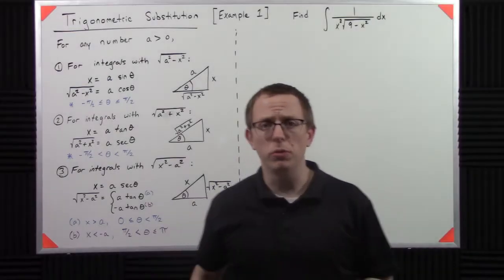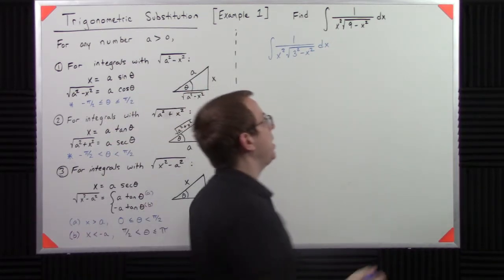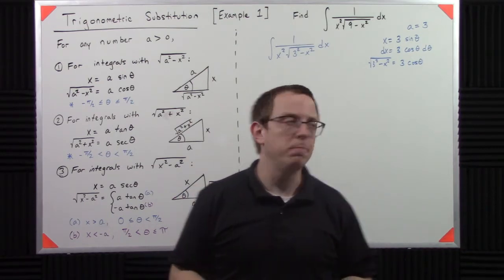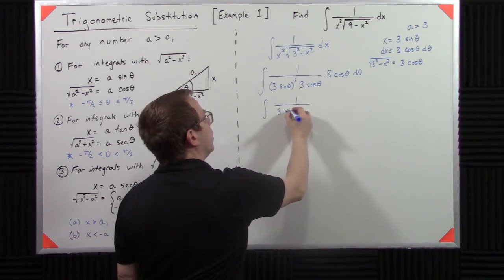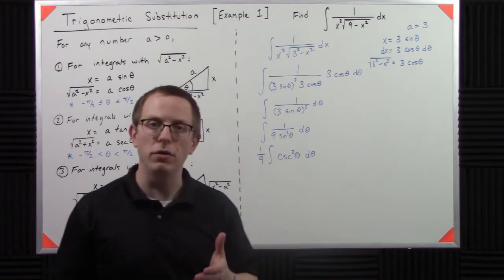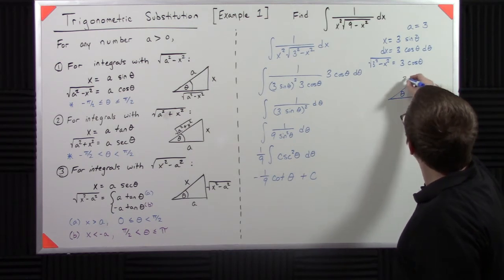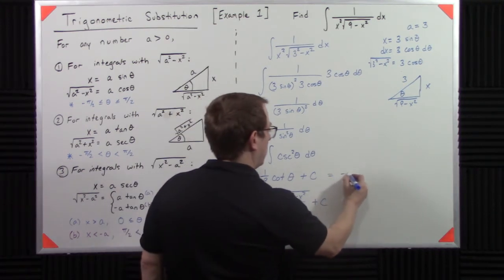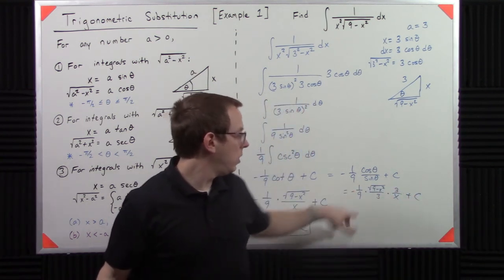08.04.03 - Trigonometric Substitution [Example 1]